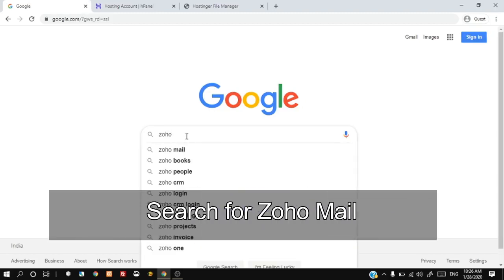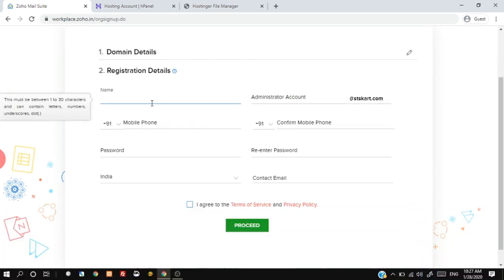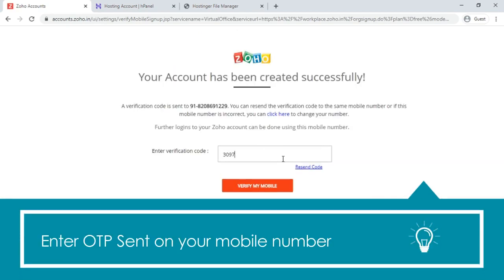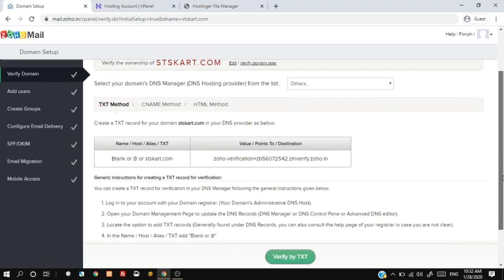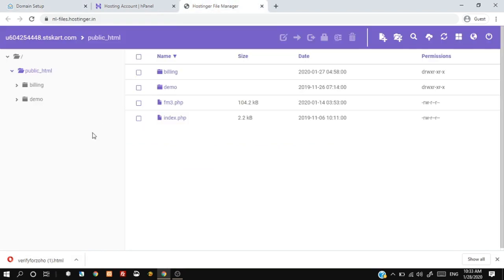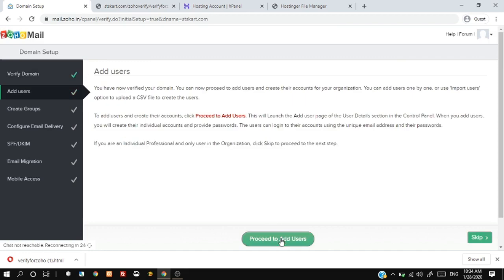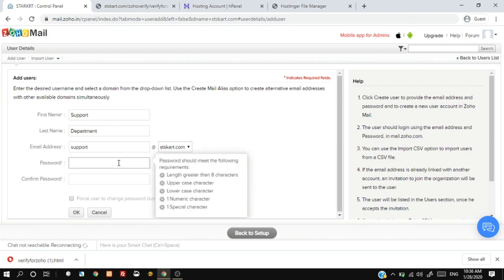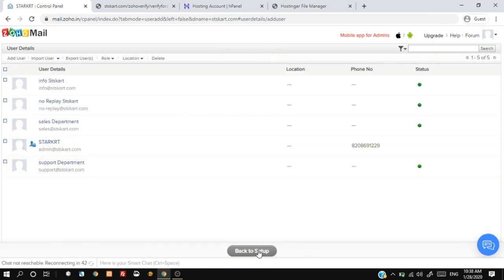Get Free Business Emails For Your Website Zoho Mail 2020 1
How to write professional emails in English